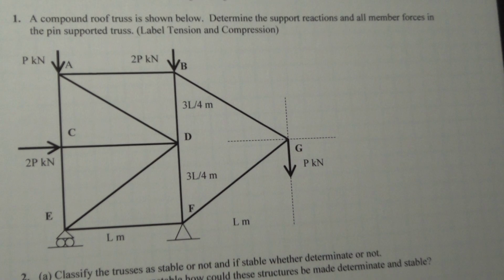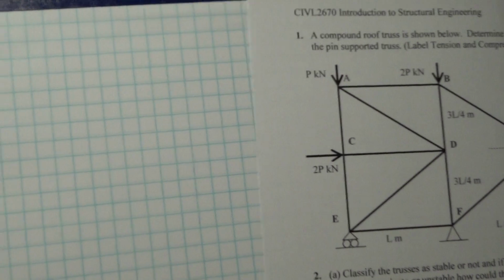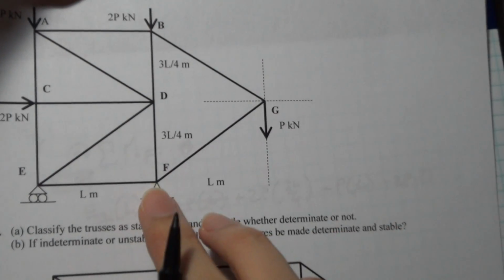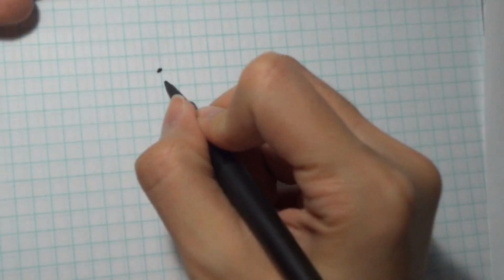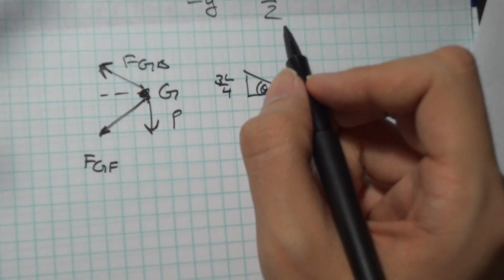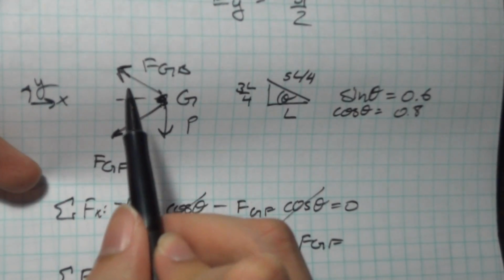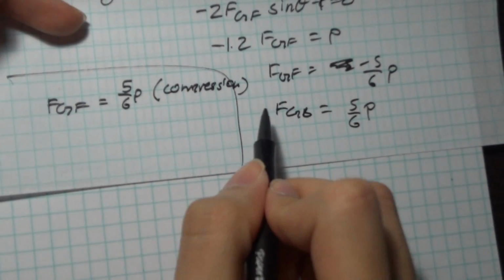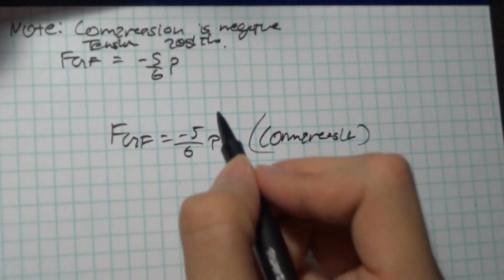Tutorial 2 Problem 1 2014